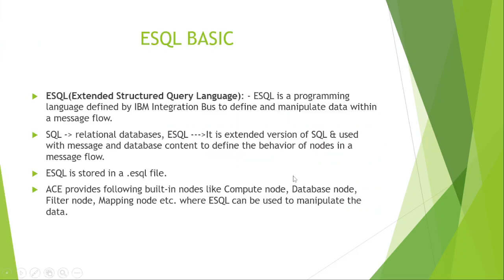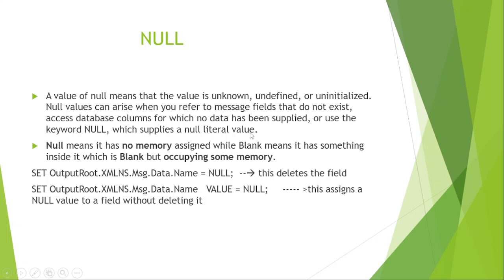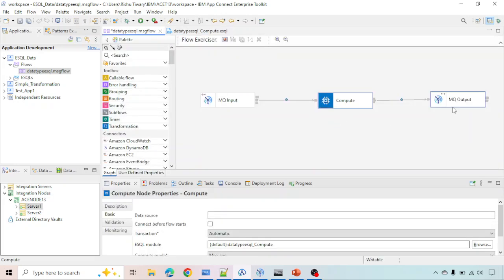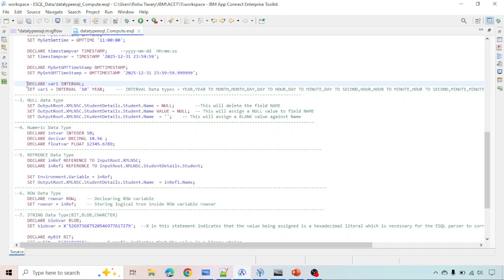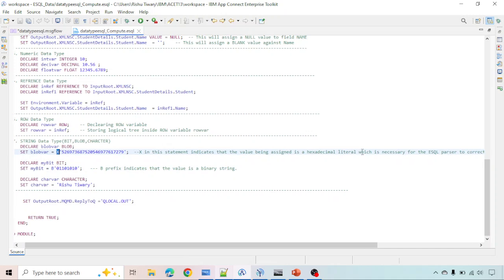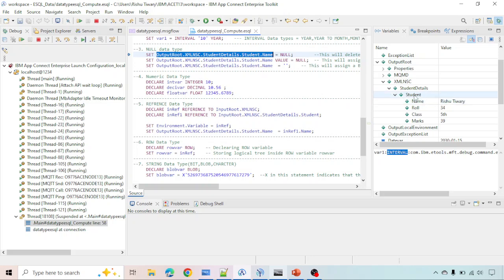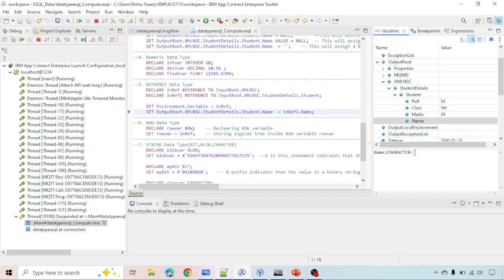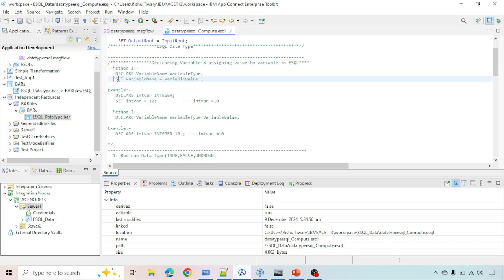ESQL Data types | ESQL in IBM ACE || IBM ACE 13